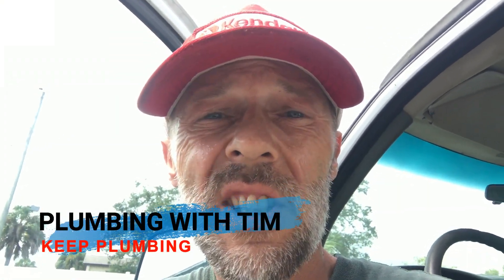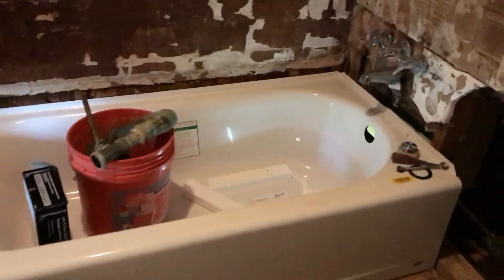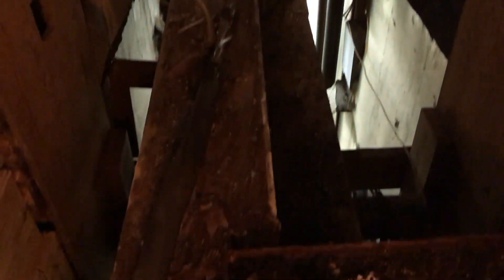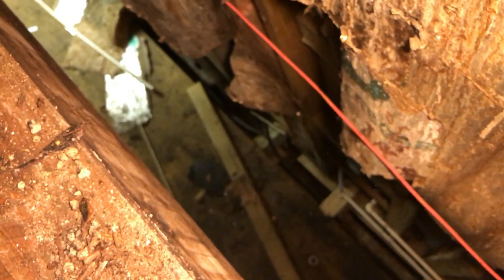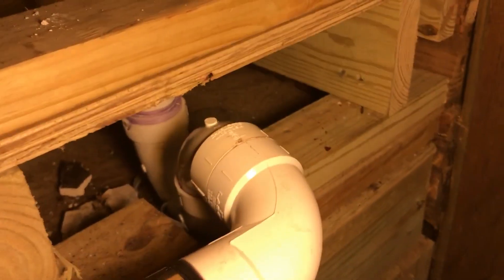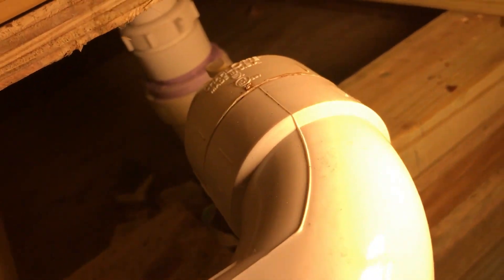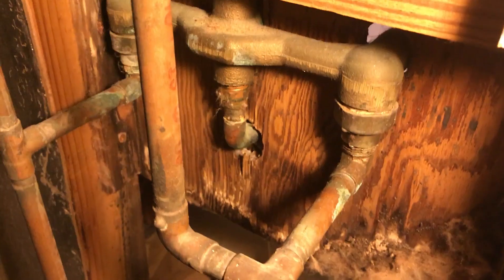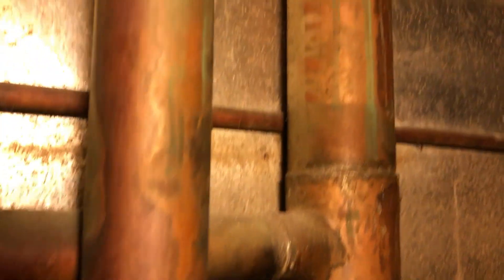REAL PLUMBING DANGER'S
I want to take you through a dicey scene and show you how I have to face some REAL PLUMBING DANGER"S